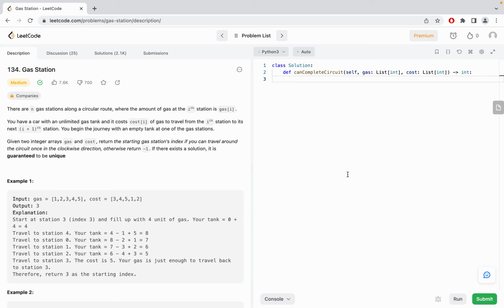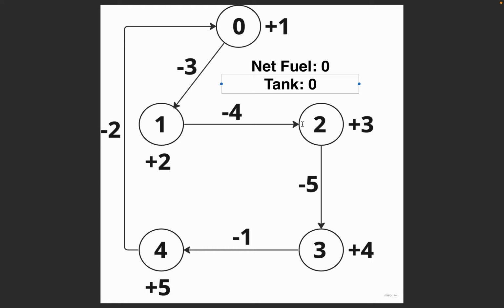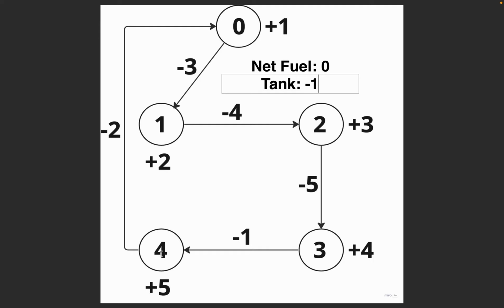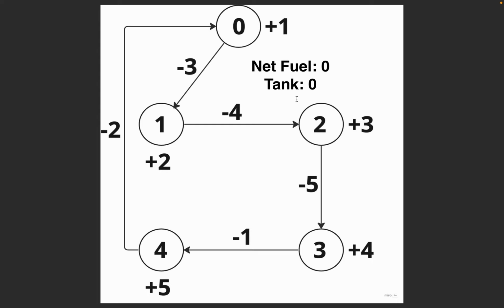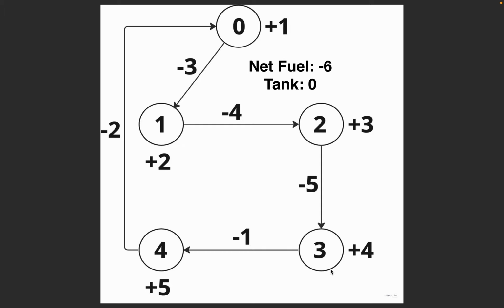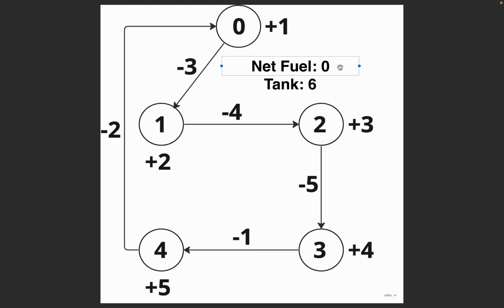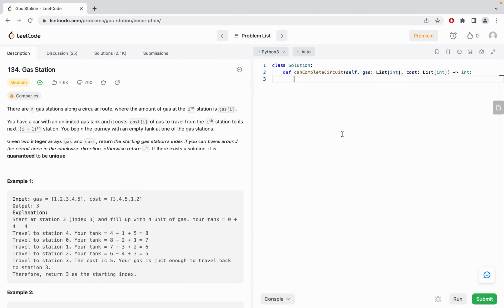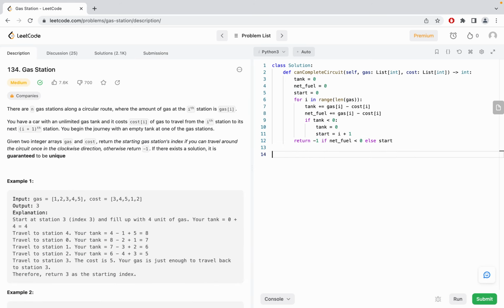Leetcode #134: Gas Station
In this video, I teach people how to drive to gas stations... using CODE! Always happy to do these LC videos. Let me know if you guys have any feedback. Thank you and have a great day :)

Problem Description: 0:00
Conceptual Overview: 1:03
Coding: 12:00